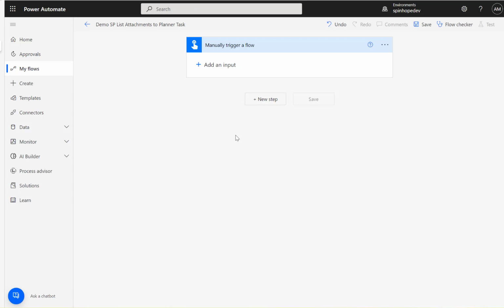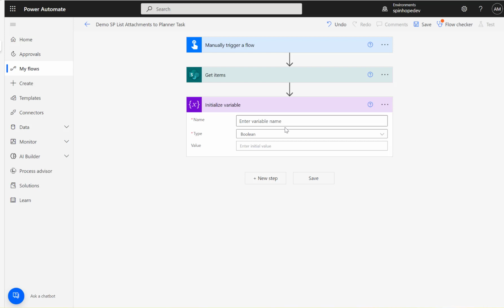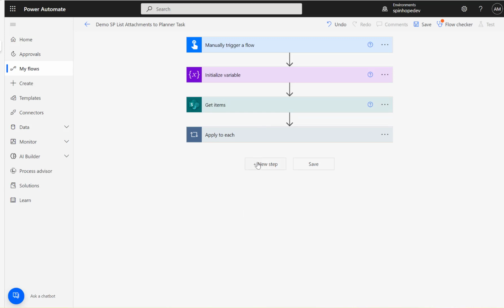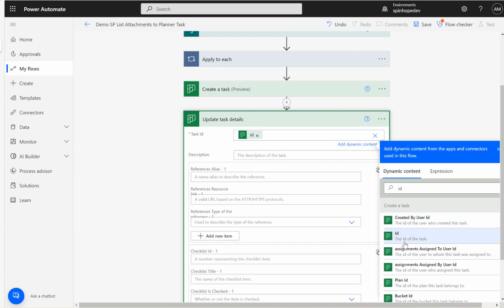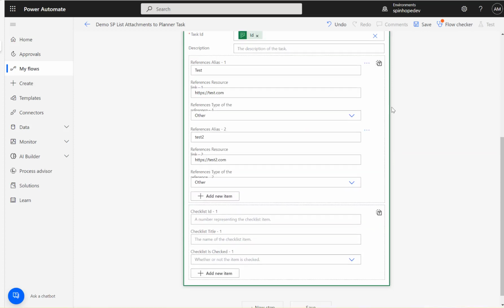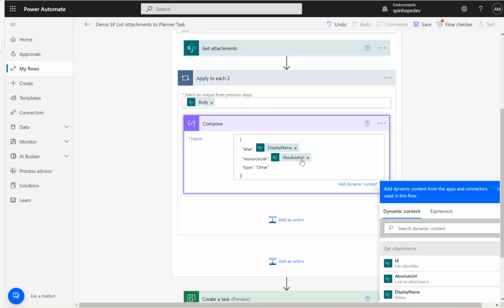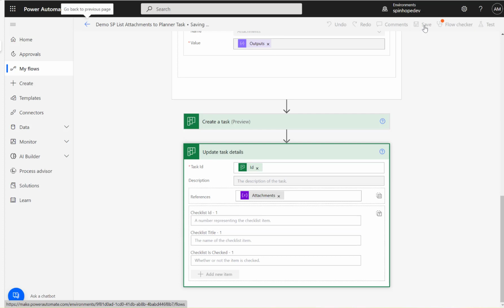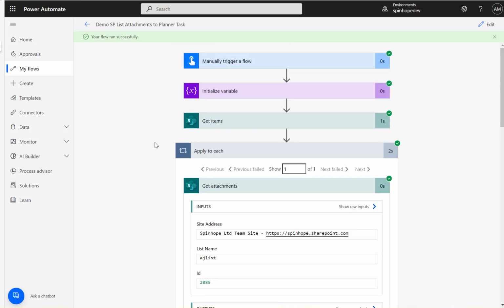Power Automate - How to attach multiple attachments (SharePoint list attachments) under Planner Task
This video explains how to get SharePoint list attachments and add multiple attachments under Microsoft Planner Task using Power Automate.